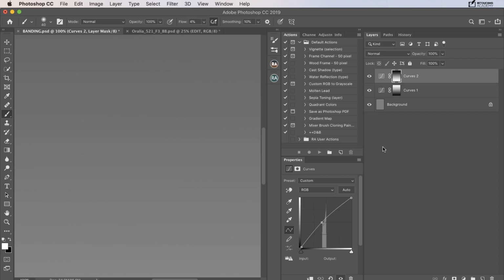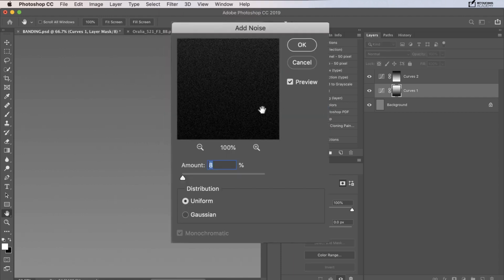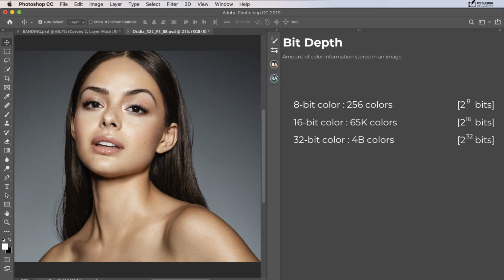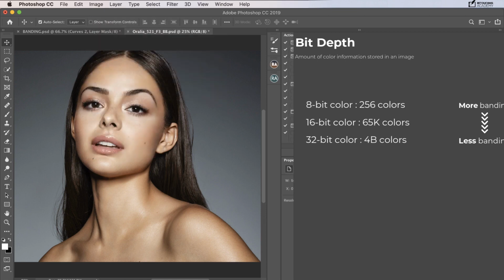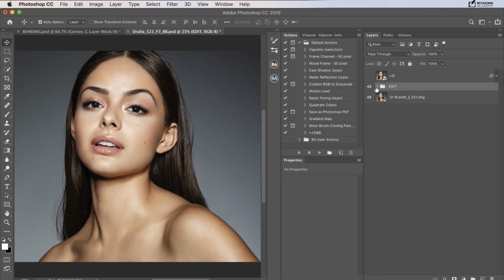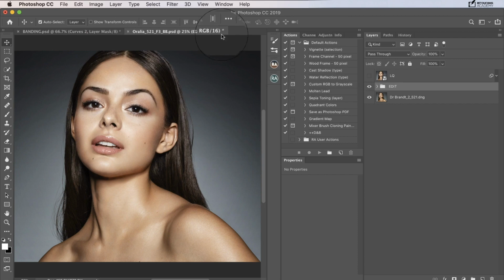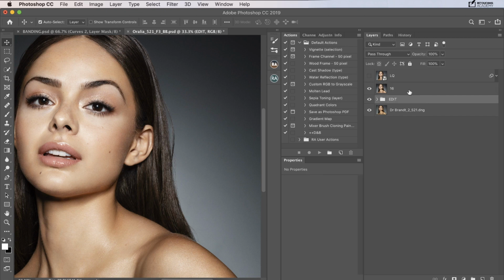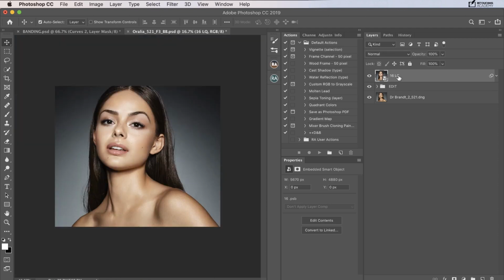012 Backgrounds and Banding